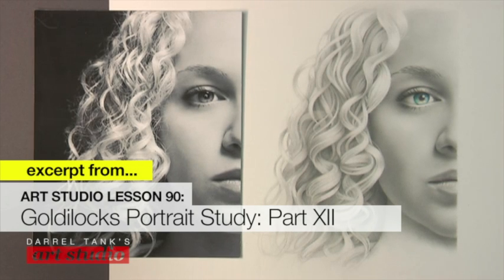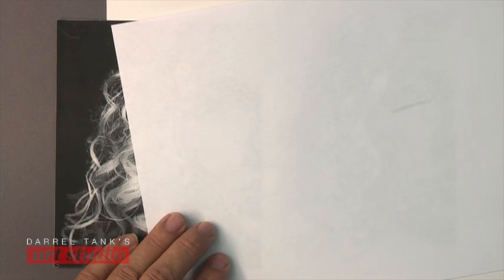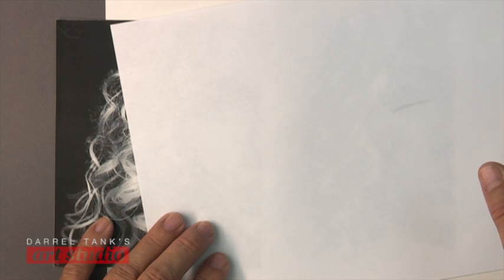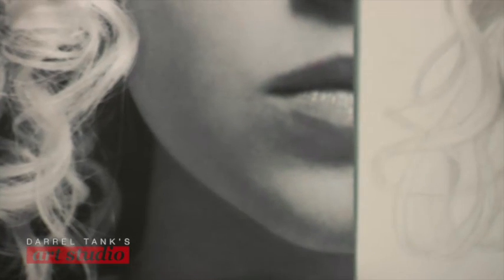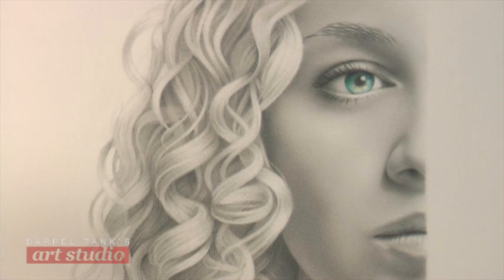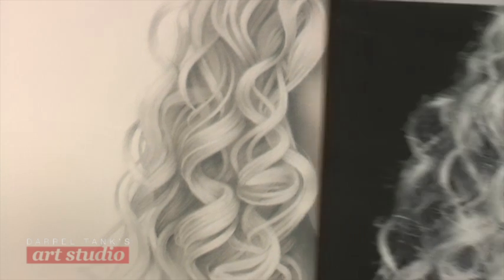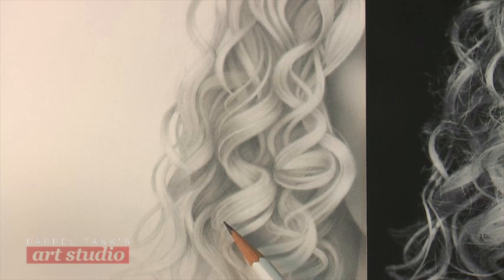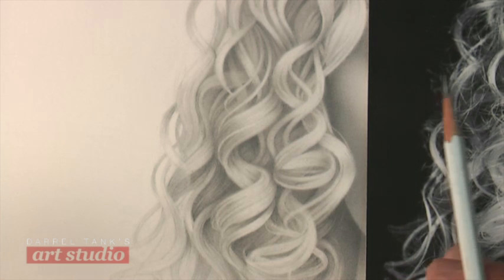The Portrait Artist's Guide to Drawing Storybook Curls, Part 12 (excerpt)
In the last excerpt, Darrel talked a bit about the importance of learning to see shapes in your drawing. It’s a crucial step — especially as you start drawing more complex subjects…

In this excerpt, Darrel shares some tips for adding texture to those basic shapes to create a more realistic final product. You’ll learn how he takes a solid chunk of hair (Goldilocks’ in this case) and creates texture using his eraser. And, you’ll get a look at how Darrel uses the principles of light to “pull” hairs forward and “push” them back for a true sense of depth and dimension!

There’s a lot to be learned in this free excerpt! You won’t want to miss it…